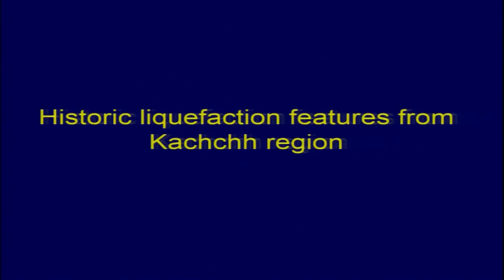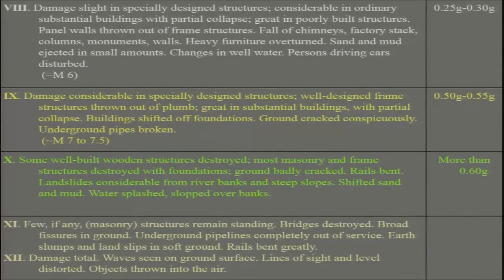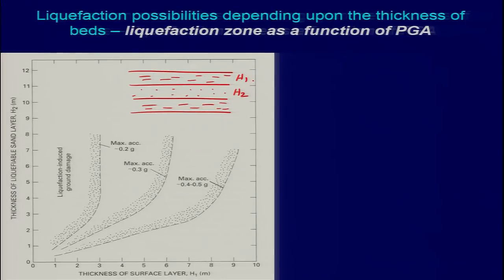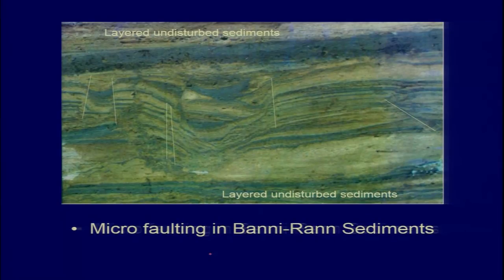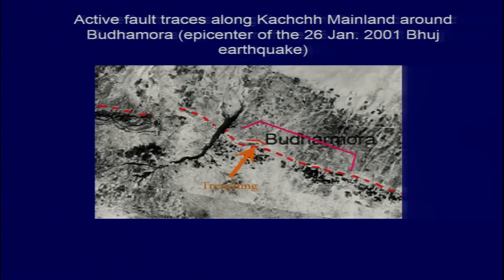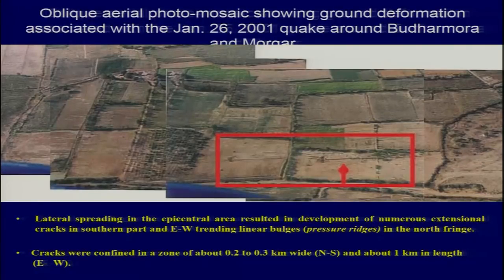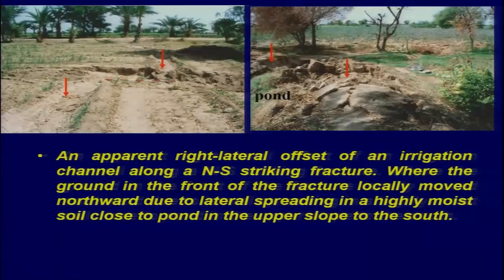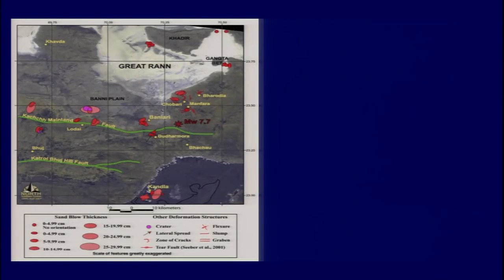noc19-ce14 Lecture 22-Liquefaction and Related Geological Features